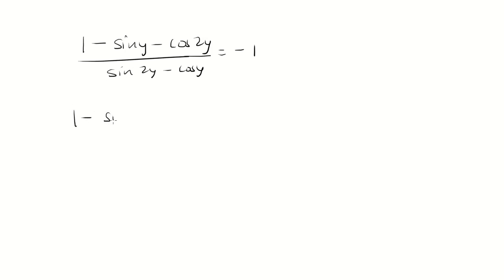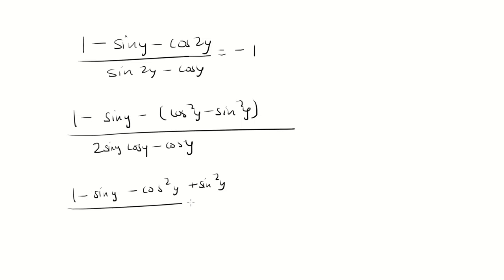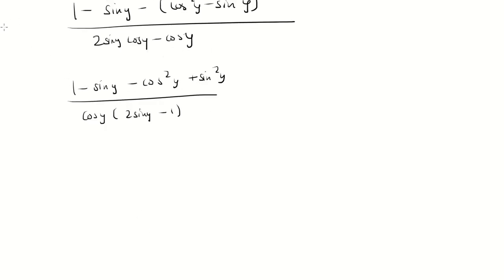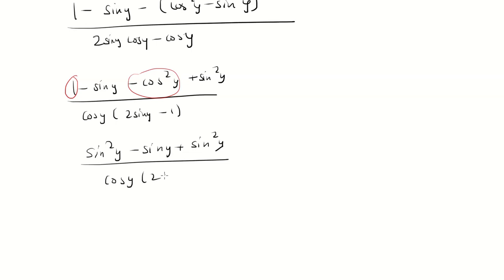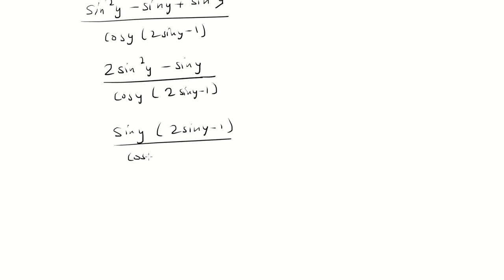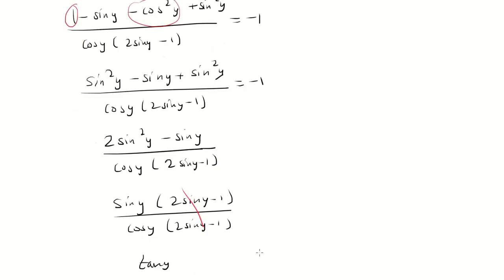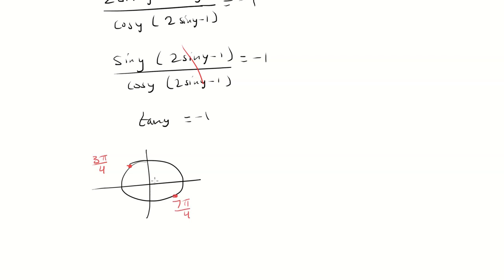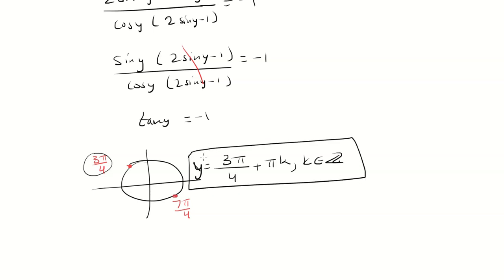Solve the following equation without using a calculator: (1-siny-cos(2y))/(sin(2y)-cosy)=-1